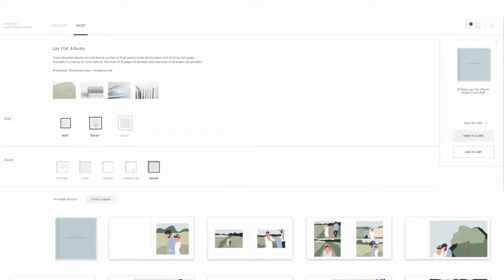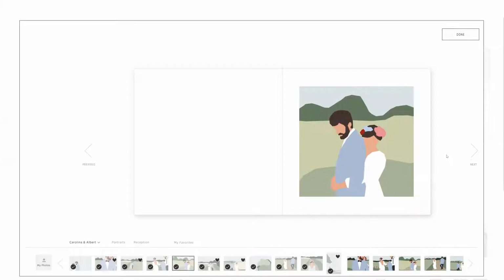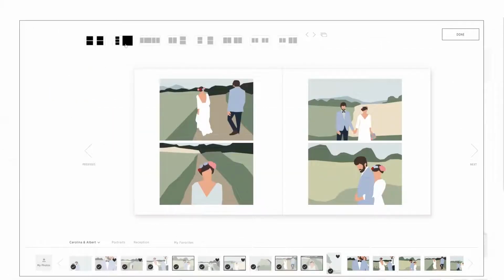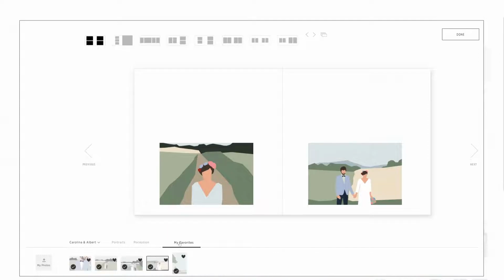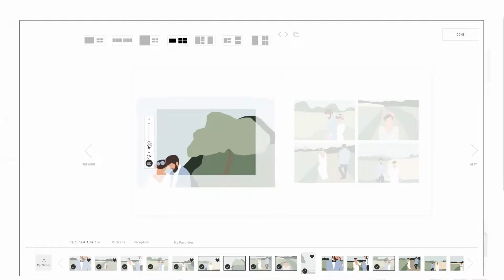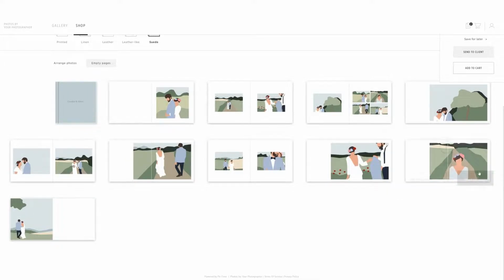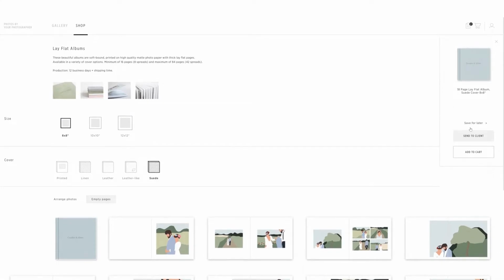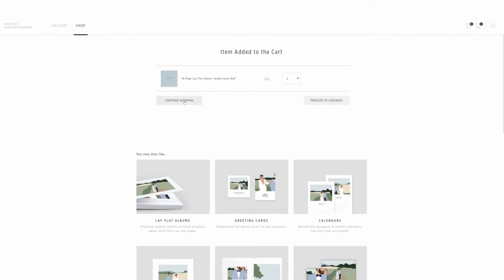How To Create Your Own Album In You Client Gallery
These tutorials will help you understand how to use your client gallery to its full potential! In the first video, how to create your own album.

Big shout out to PicTime for creating these videos.

Why Pic-Time is the Perfect Choice for Professional Photographers
For photographers looking to elevate their client gallery experience, Pic-Time offers an exceptional platform. With beautifully designed galleries, advanced marketing tools, and seamless e-commerce integration, Pic-Time enhances both the photographer's workflow and client satisfaction.

Key Features:

Stunning Galleries: Create visually appealing galleries with customisable photo grids, video, and GIF integration to enhance storytelling and branding.
Mobile Friendly: Quick-loading galleries allow clients to share, shop, and download images on the go.
AI Search: An interactive search bar enables clients to easily find their favourite moments.
Print Store: Offer clients a variety of high-quality printed products directly from their galleries.
Switching to Pic-Time is hassle-free with their migration service, and their robust CRM integrations ensure streamlined client management. For photographers seeking to enhance their client interactions and increase sales, Pic-Time is an invaluable tool. Start exploring Pic-Time here.

This exclusive offer not only supports our blog but also gives you a chance to experience all the premium features Pic-Time has to offer at no initial cost. Take advantage of this opportunity and see how Pic-Time can transform your photography business.